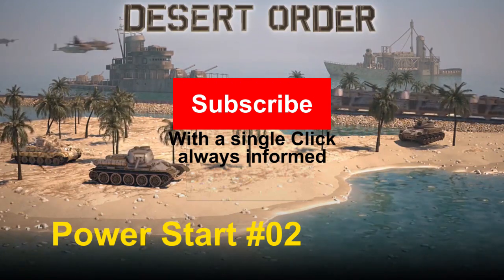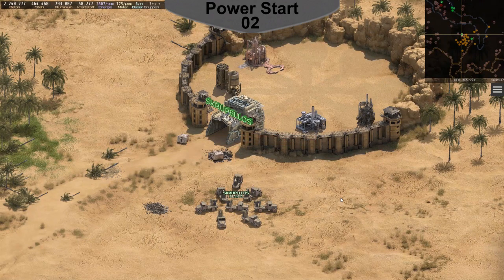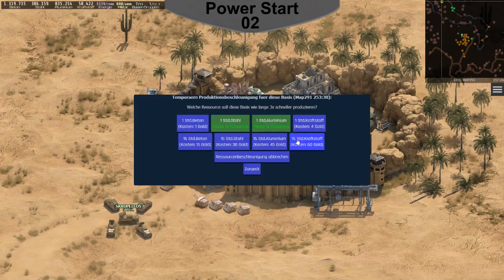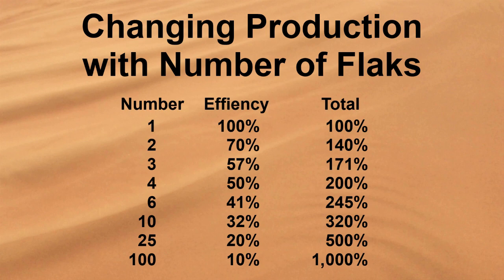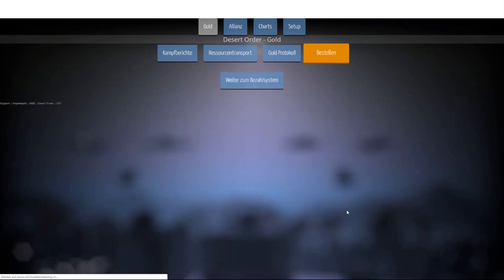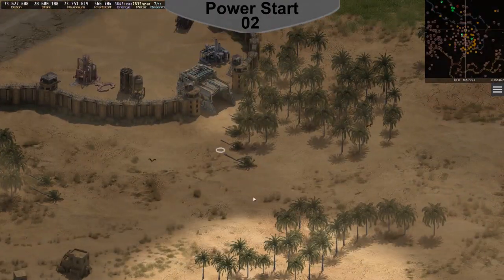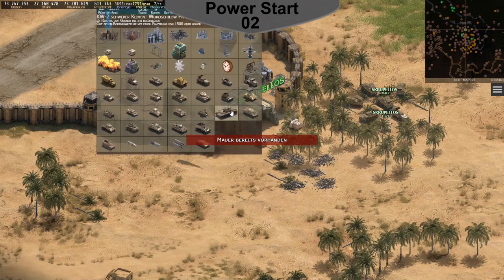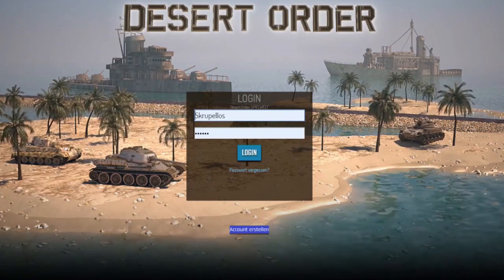Desert Order: Power Start #02 (English)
This second episode of the little Desert Order Power Start series demonstrates how to strenhthen the position in nthe center of the map, e g by conquering two airbases there. The aspect of getting enough resources for a powerful start is descrobed detailed.
The video contains the relevant scenes from the first 2 hours in the game and demonstrates some first basic tactics.

Played in the afternoon of June 28th, 2019 (Friday).